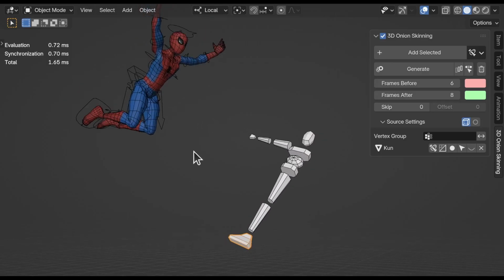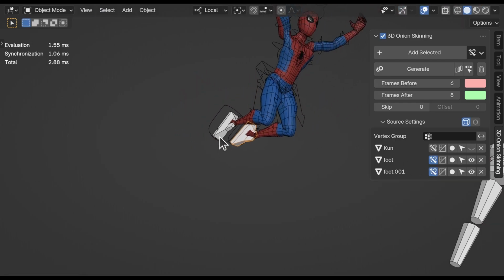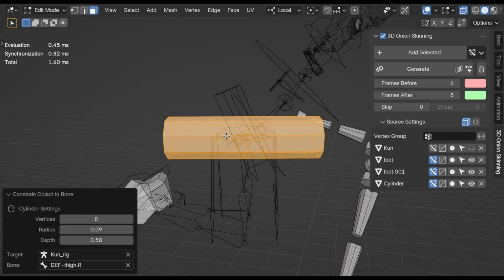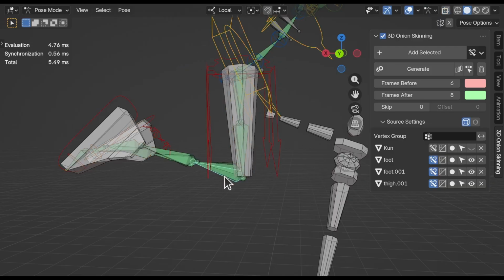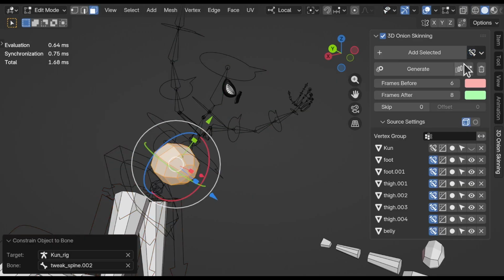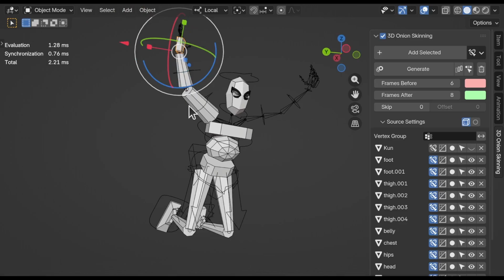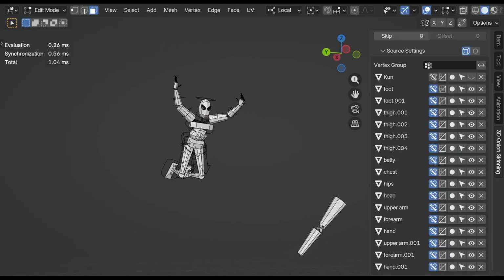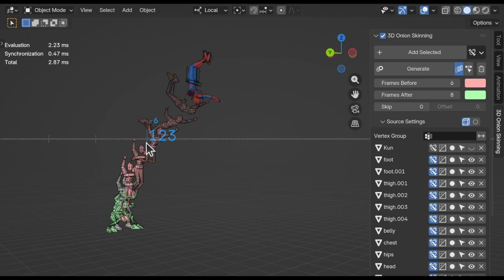Simple & Fast 3D Onion Skinning!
The next release of 3D Onion Skinning addon for b3d is bringing performance workflows.
Here we go trough the Bone Constrained Sources. Pretty handy with an interesting UX.

Thank you all for over 400 users so far! If you are not yet, here the links: